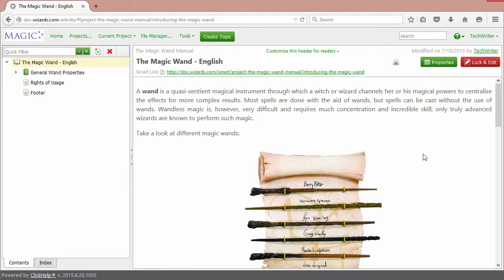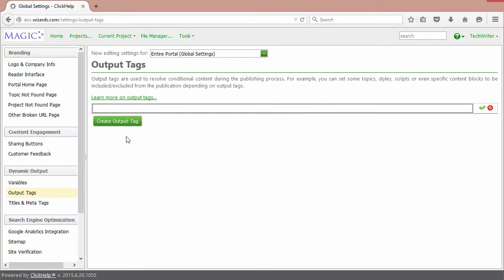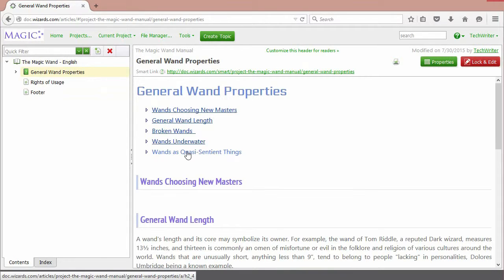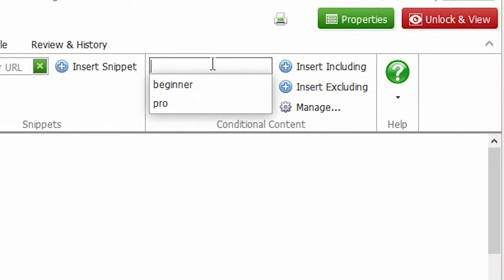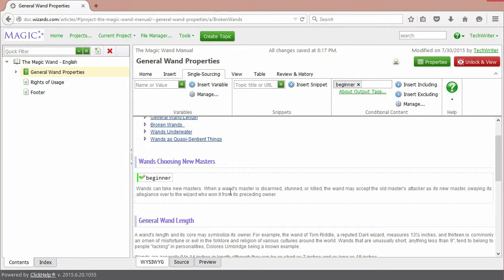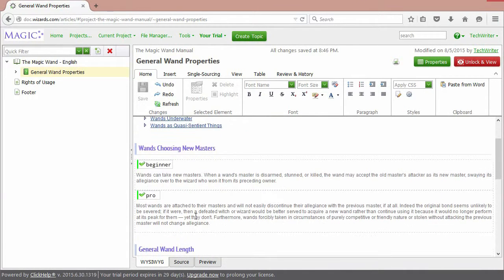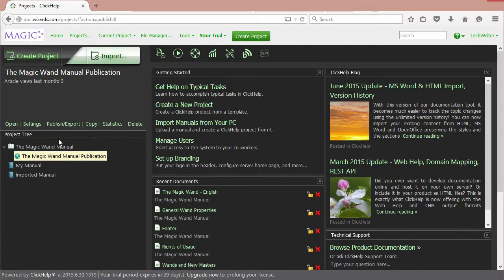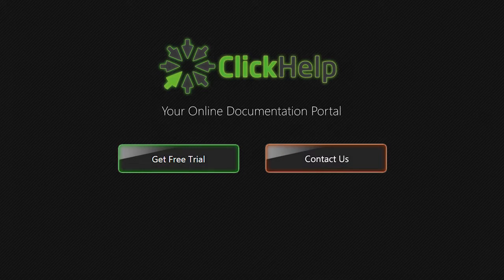Conditional Blocks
In ClickHelp, you can create several different outputs from the same project, depending on the audience of the user manual you are working on. Conditional blocks are used inside a topic content to mark some sections as conditional - they may be included or excluded from the final output depending on the publishing settings. Watch this video to learn more on this mechanism.